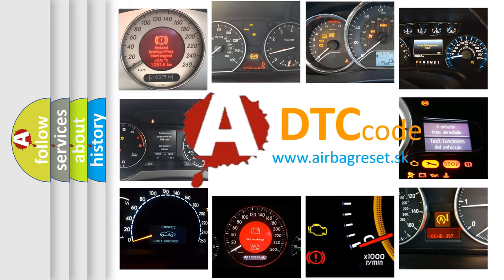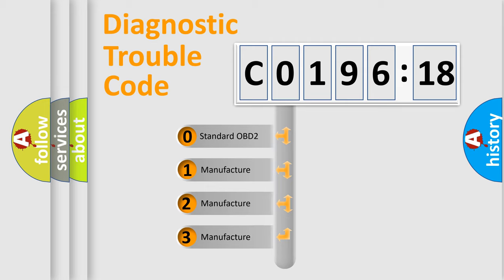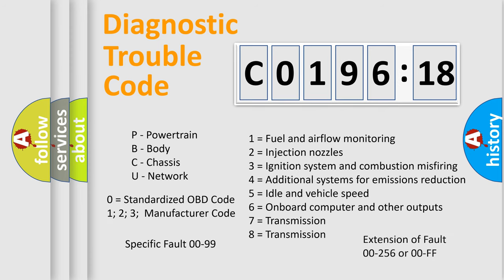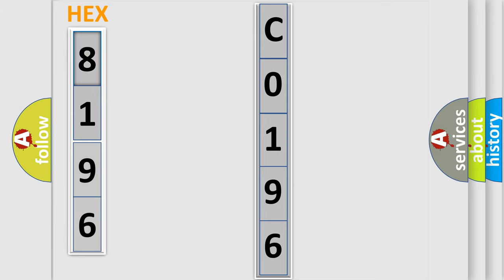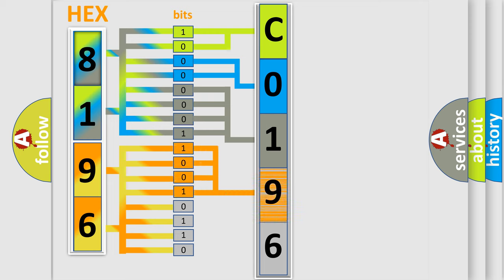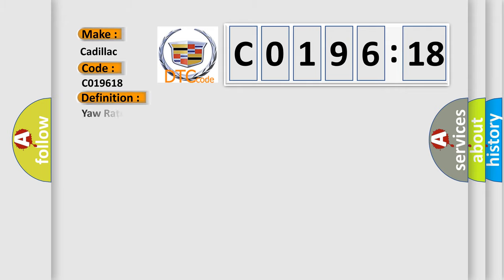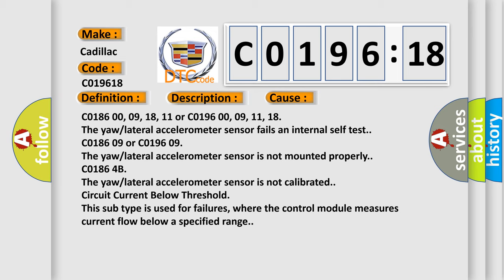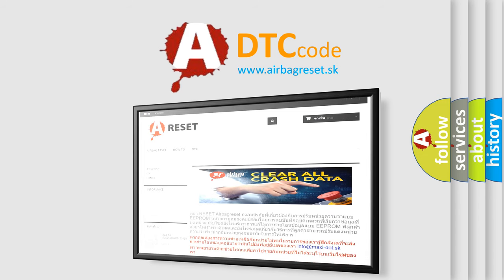DTC cadillac C0196-18 Short Explanation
Contents:
0:21 Basic DTC analysis according to OBD2 protocol standard.
1:48 Insight into programming
2:58 A diagnostically understandable description of the Diagnostic Trouble Code
3:05 Basic error definition

Make:
Cadillac
Code:
C0196 18
Definition:
Yaw Rate Circuit Signal Amplitude Less Than Minimum
Description:
Cause:
C0186 00, 09, 18, 11 or C0196 00, 09, 11, 18
C0186 09 or C0196 09
C0186 4B
The yaw or lateral accelerometer sensor is not calibrated.